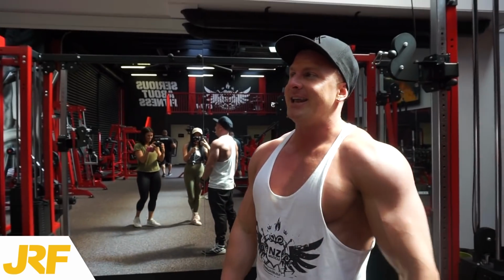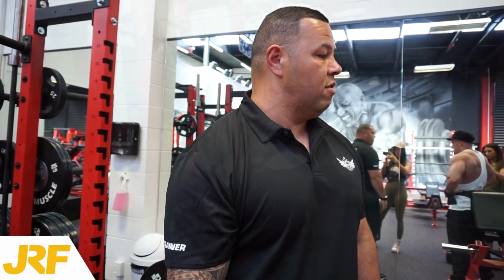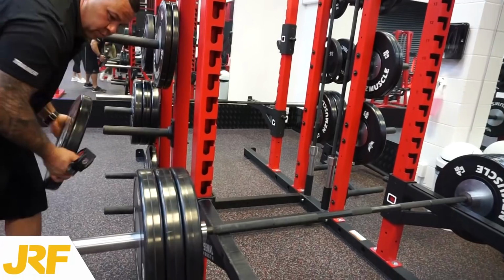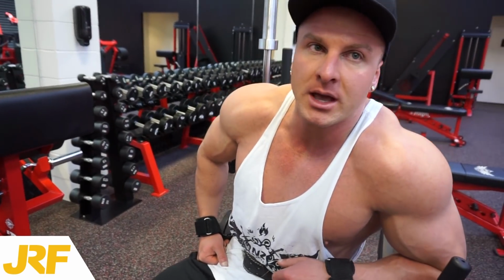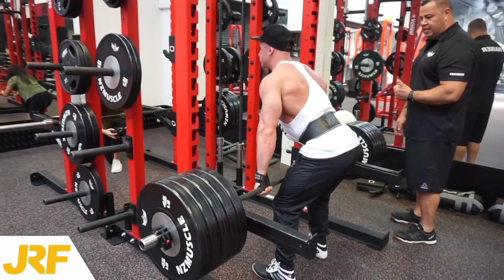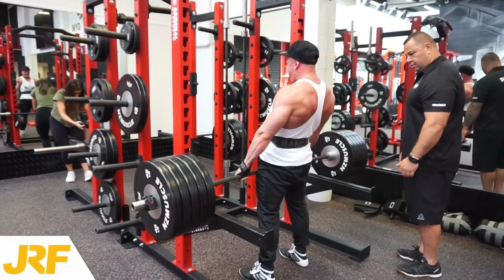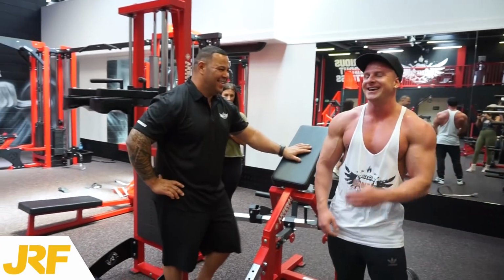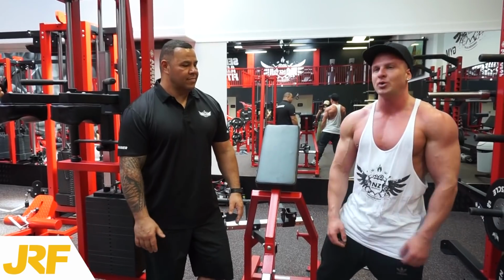BACK WORKOUT WITH GRANT!